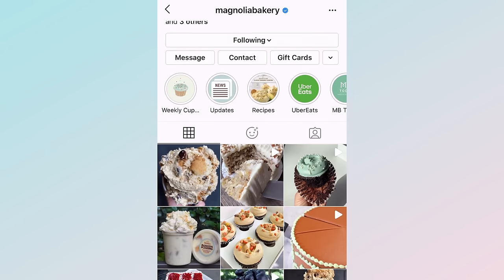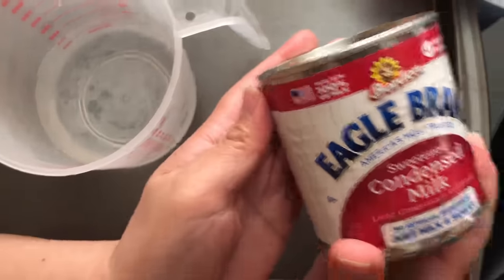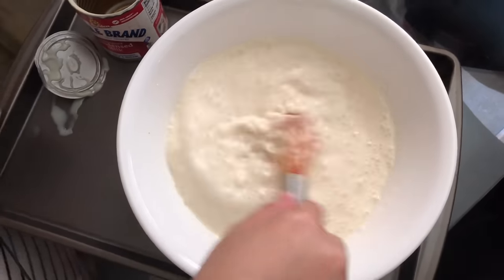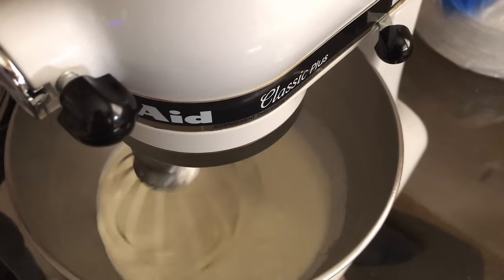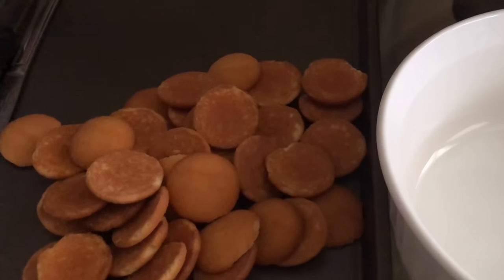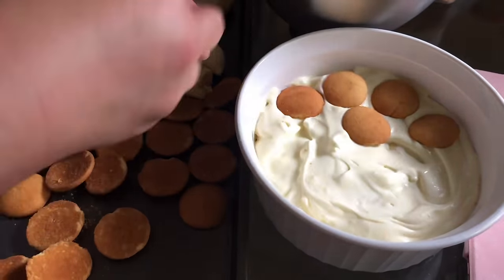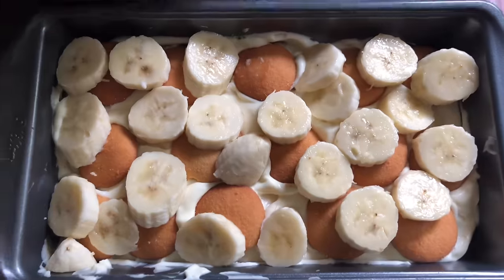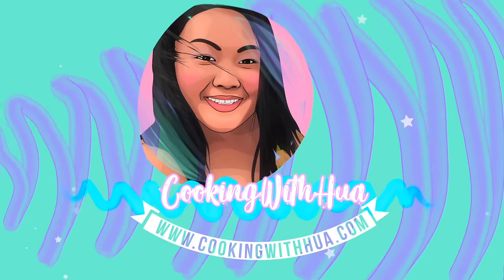Magnolia Bakery's Banana Pudding Recipe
Magnolia Bakery released their famous Banana Pudding Recipe and this video I make Magnolia Bakery's Banana Pudding recipe.  I followed Magnolia Bakery's banana pudding recipe hoping to get the same taste as their New York location.  I can't believe I can now have Magnolia Bakery's famous banana pudding at home.  Magnolia Bakery's banana pudding recipe is super easy.  If you never had Magnolia Bakery's famous banana pudding, then you must try their famous banana pudding recipe now available on their instagram.  Their famous banana pudding was magnificent and reminded me of my trip to New York where I ate it for the first time.  You will not be disappointed.

Ingredients:
5-6 sliced bananas
1 1/2 cup ice cold water
14 oz of sweetened condensed milk
3 cups heavy whipping cream
1 box Nilla cookies
1 package instant vanilla pudding (Jell-o brand)

Recipe Directions:
1) Combine ice cold water and condensed milk.
2) Add  package of instant vanilla pudding.
3) Whisk together then refrigerate for at least 4 hours.
4) Whip heavy whipping cream until stiff peaks form.
5) Add in pudding mixture and blend until smooth.
6) Add layer of pudding and cream mixture to the bottom of tray.
7) Add a layer of Nilla cookies.
8) Add a layer of sliced bananas.
9) Repeat until all layers are established.
10) Refrigerate for at least 12 hours.  Best overnight.

Digital Food Scale
Kitchen Scissors
Balloon Whisks
Wilton Off Spatulas
Meat Chopper
Silicon Spatulas
Mandoline Slicer
Cosori Air Fryer
Hand Electric Mixer
Baking Pan & Bakeable Non-Stick Cooling Rack:
Silicon Mats

Track: Ehrling - Dance With Me